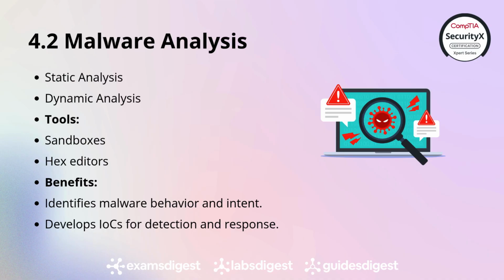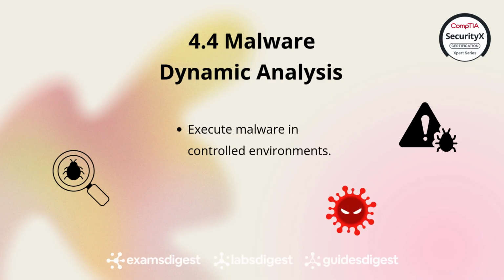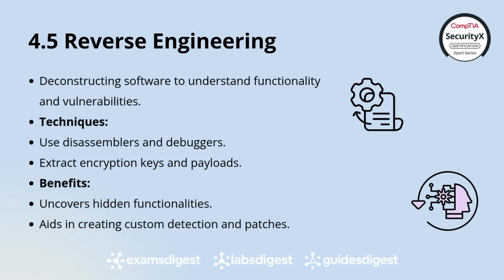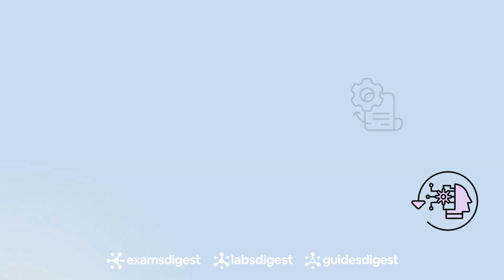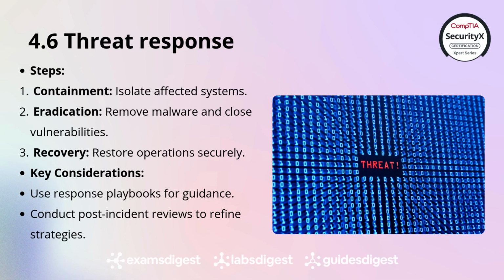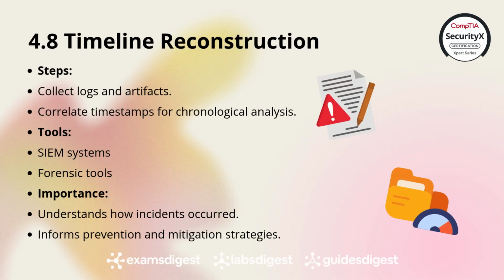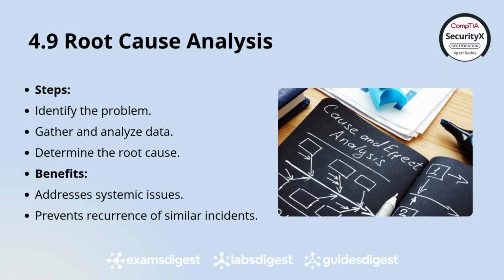CompTIA SecurityX CAS-005 (V5) Certification Exam Full Course Vol. 4.4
Master Advanced Cybersecurity – CompTIA SecurityX CAS-005 (V5)

Take your cybersecurity expertise to the next level with CompTIA SecurityX (CAS-005) — an advanced certification designed for experienced professionals who are ready to lead, design, and secure complex enterprise environments.

This course focuses on real-world, hands-on knowledge across security architecture, engineering, operations, and governance. You’ll learn how to design resilient systems, implement Zero Trust models, secure cloud and hybrid infrastructures, and defend against advanced threats using modern security techniques.

Go beyond foundational concepts and develop the ability to analyze risk, troubleshoot security issues, and implement enterprise-grade solutions. From identity and access management to threat detection, automation, and advanced cryptography, SecurityX prepares you to handle the most critical security challenges organizations face today.

SecurityX is not just about passing an exam — it’s about building the mindset of a senior security professional who can design, operate, and optimize security in high-stakes environments.

Whether you're aiming for roles like Security Architect, Senior Security Engineer, or Cybersecurity Lead, this certification validates your ability to perform at the highest level in the cybersecurity field.